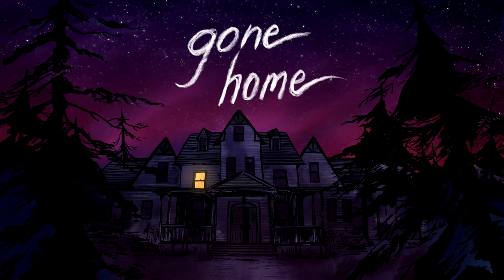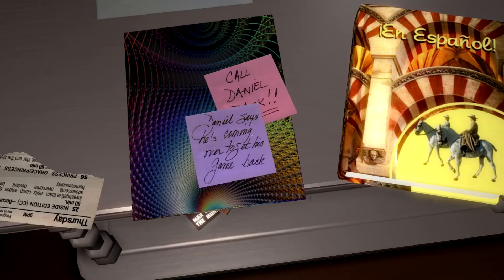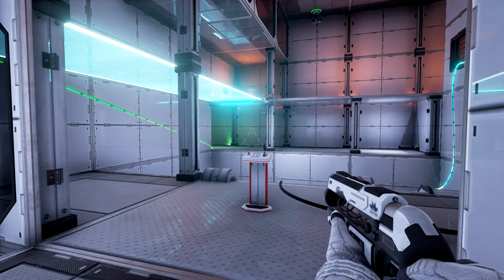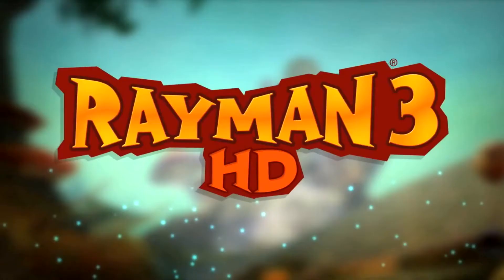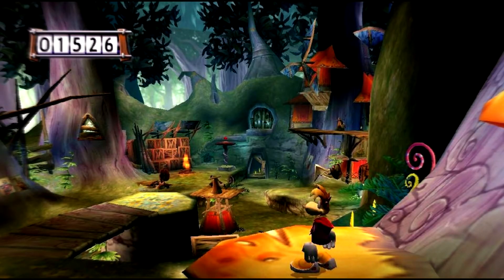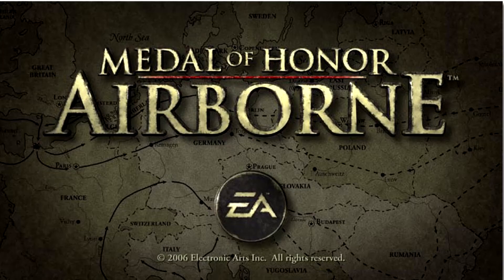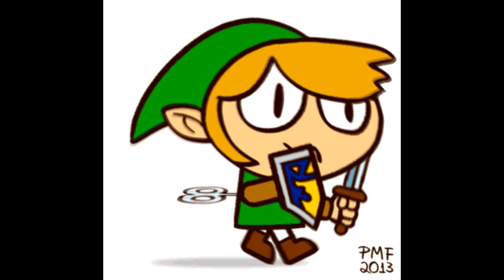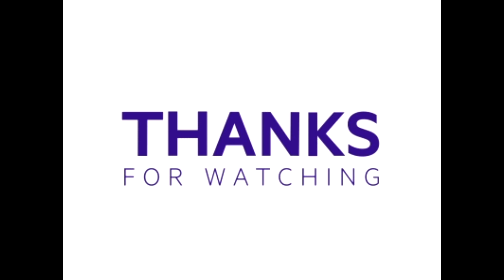Xbox Free Games With Gold - October 2017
Here's Octobers offerings, 2 on October 1st, and 2 on October 16th,

Welcome to the video to find out what Microsoft are planning :D